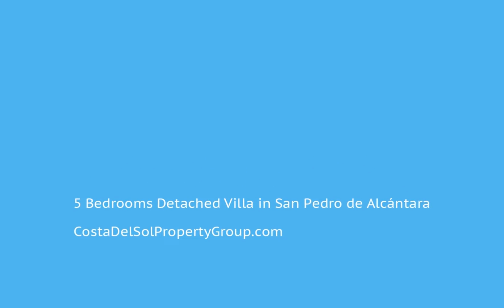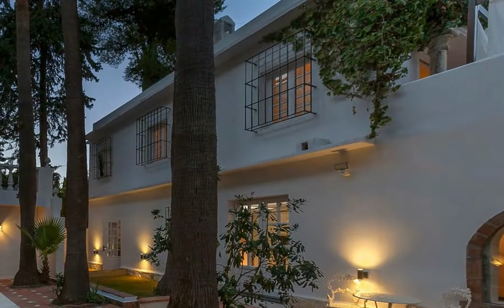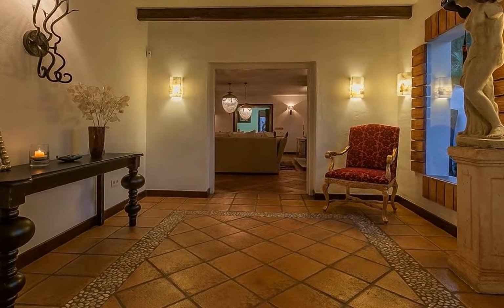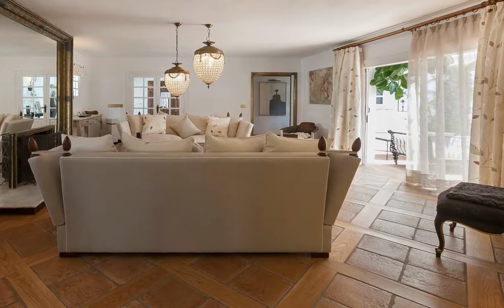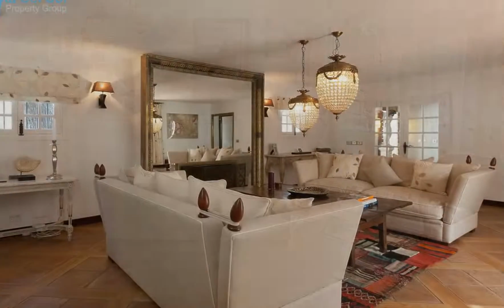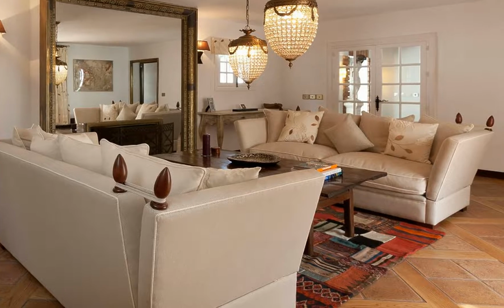5 Bedrooms Detached Villa in San Pedro de Alcántara, Costa Del Sol FOR SALE €1,950,000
5 Bedrooms Detached Villa in San Pedro de Alcántara, FOR SALE €1,950,000CONTEMPORARY ELEGANCE • MARBELLA WEST • BEACHSIDE • Fully refurbished stylish beachside villa situated in Cortijo Blanco, a secure and quiet residential area between Puerto Banus and San Pedro, within walking distance to the beach, supermarket, restaurants and shops. Except for the master suite, the property is built on one level and around an extensive terrace. It also has a beautiful garden with swimming pool and a romantic courtyard with pond and fountain. Accommodation consists of: grand entrance hall, bright living room with fireplace, separate dining room with carved wooden ceiling and access to a further sunny patio, spacious fully equipped kitchen with central island, two guest bedrooms sharing a bathroom, two guest suites with access to the courtyard with the pond, separate pool house with barbecue area and bathroom, double garage, spacious laundry room, store room and guest toilet. On the first floor, the master suite boasts a fireplace, bath and shower and private terrace with garden views. This unique property has been completely refurbished using only the finest materials and construction technology available with exceptional attention to every detail. A prime location for a brand new property very close to the beach!Utility Room;Ensuite Bathroom;BarbequeBeachside;Close To Sea To view and enquire about this property please